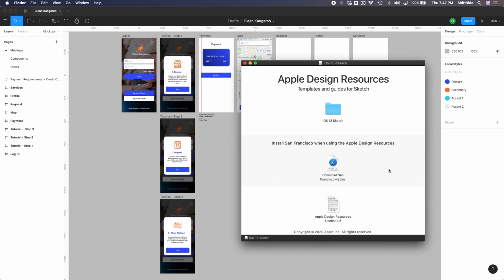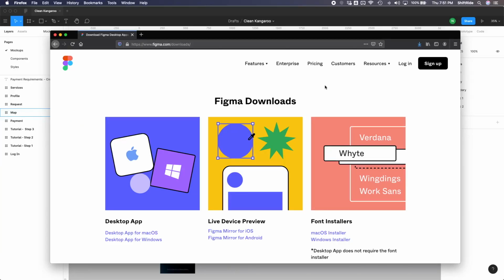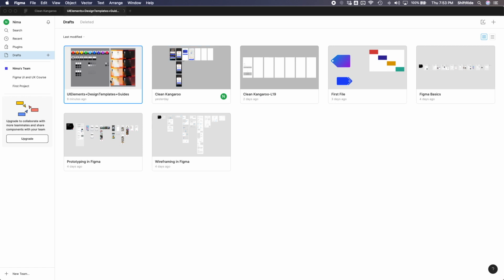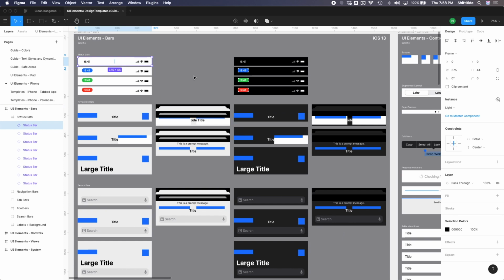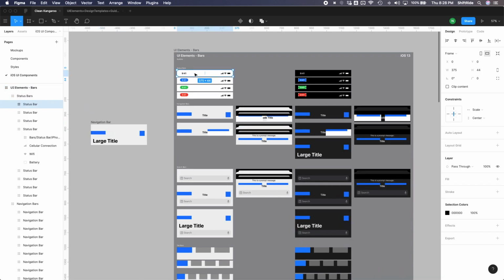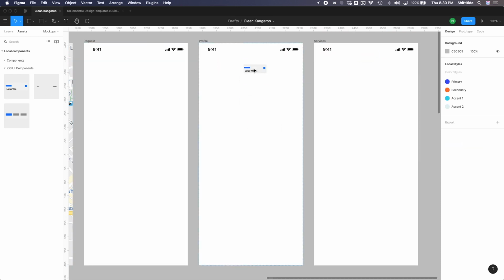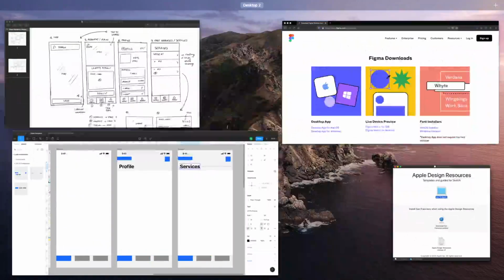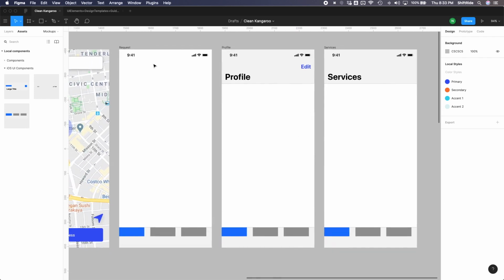419566 22 Working on Our Main Pages Learn Figma: Design a Full Mobile UI UX